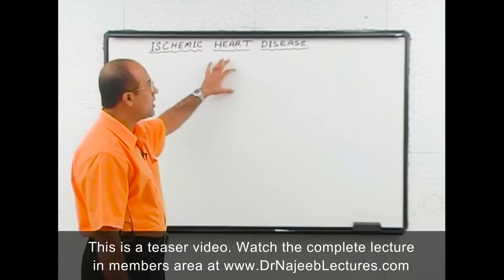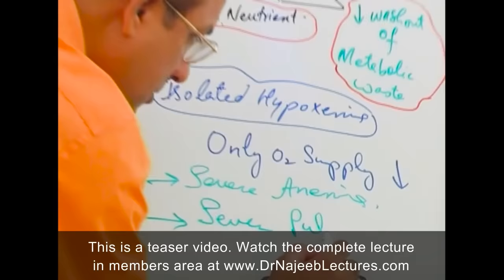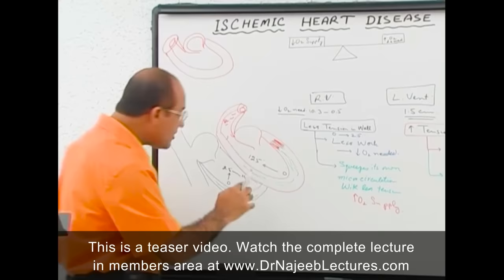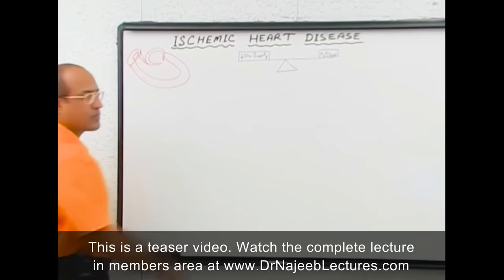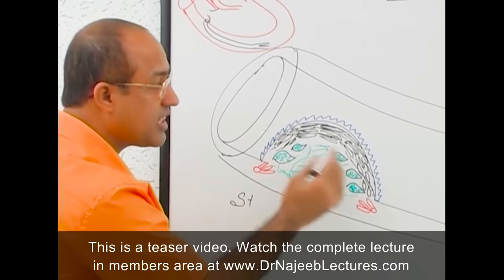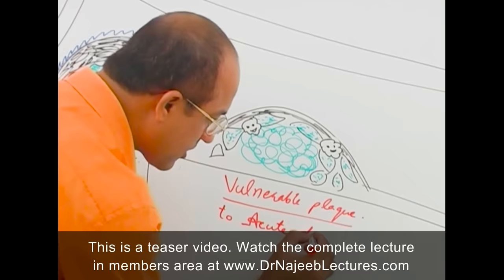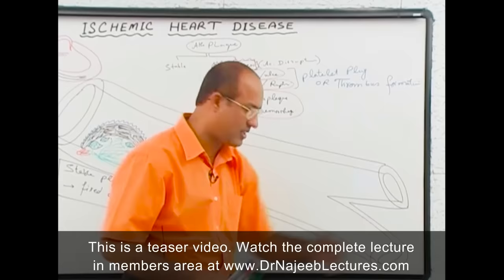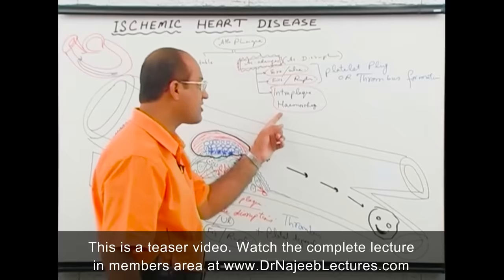Coronary Artery Disease | Ischemic Heart Disease | Angina🫀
1. More than 800+ Medical Lectures.
2. Basic Medical Sciences & Clinical Medicine.
3. Mobile-friendly interface with android and iOS apps.
5. Download option for offline video playback.
6. Fanatic customer support and that's 24/7.
7. Fast video playback option to learn faster.
8. Trusted by over 2M+ students in 190 countries.
▬▬▬▬▬▬▬▬▬▬ Contents of this video  ▬▬▬▬▬▬▬▬▬▬
00:00:00 Introduction to IHD, definition

00:03:22 Difference between ischemia and isolated hypoxemia

00:07:08 Causes of hypoxemia_ anemia, severe pulmonary disease, cyanotic heart disease

00:10:29 Mechanism of myocardial ischemia

00:13:50 Left ventricle mechanism

00:15:43 : Cor pulmonal

00:21:29 Causes of IHD

00:31:24 Atheromatous plaques

00:35:53 Types of plaques, concept of disruption

00:39:23 Concept of platelet adhesions

00:44:00 Coagulation process

00:46:21 Summary of atheromatous plaques

00:55:27 Role of lipid lowering drugs- statins

Coronary artery disease is a common heart condition that involves atherosclerotic plaque formation in the vessel lumen. This leads to impairment in blood flow and thus oxygen delivery to the myocardium. It is a cause of major morbidity and mortality in the US and worldwide. To avoid the high morbidity and mortality associated with this condition, it must be promptly diagnosed and treated. This activity illustrates the evaluation, diagnosis, and management of coronary artery disease and highlights the role of the healthcare team in evaluating and treating patients with this condition.

Coronary artery disease is a condition in which there is an inadequate supply of blood and oxygen to the myocardium. It results from occlusion of the coronary arteries and results in a demand-supply mismatch of oxygen. It typically involves the formation of plaques in the lumen of coronary arteries that impede blood flow. It is the major cause of death in the US and worldwide. At the beginning of the 20th century, it was an uncommon cause of death. Deaths due to CAD peaked in the mid-1960s and then decreased however, it still is the leading cause of death worldwide